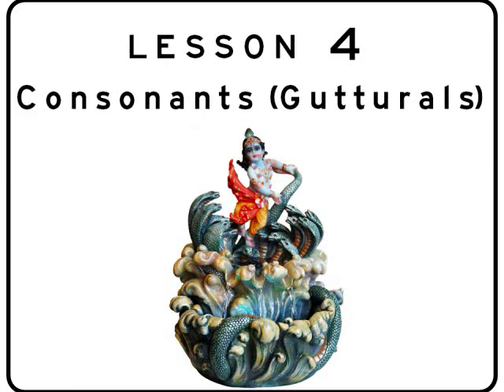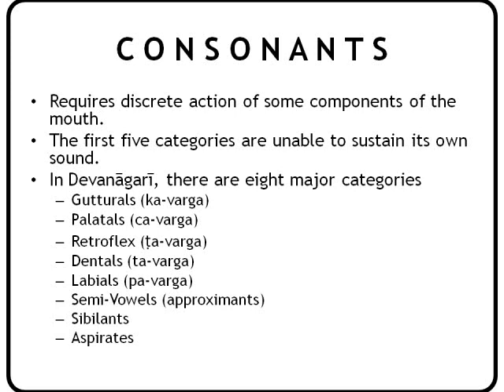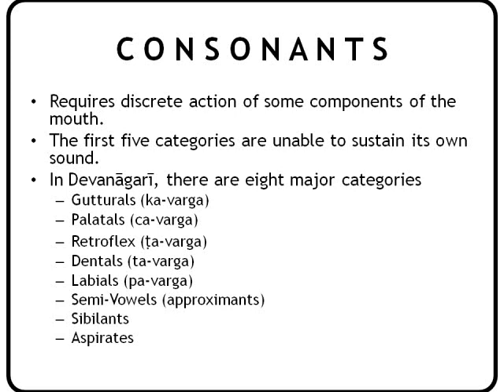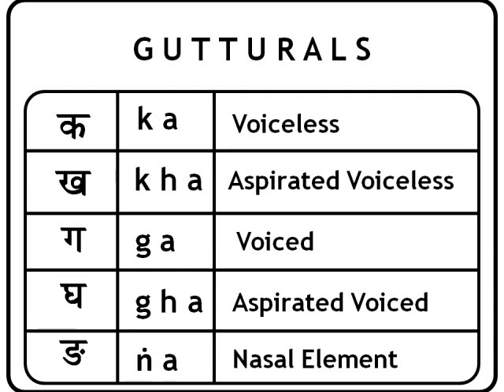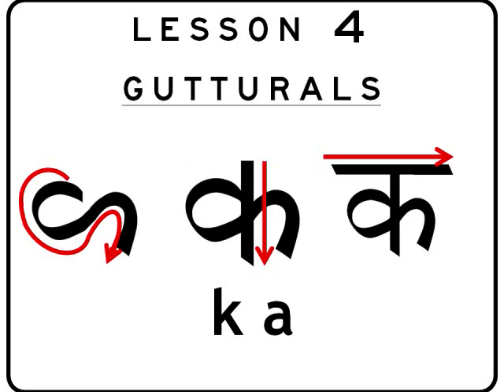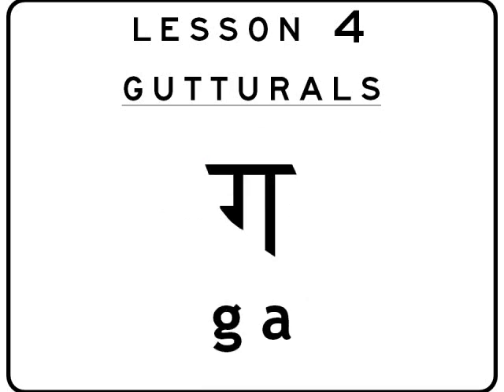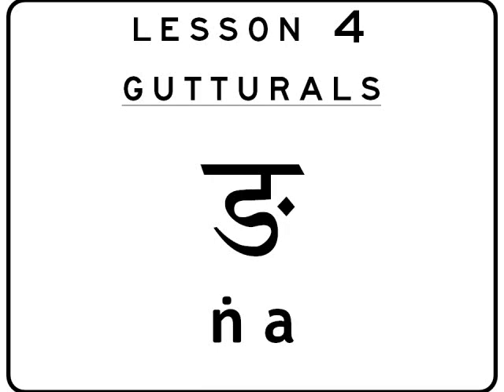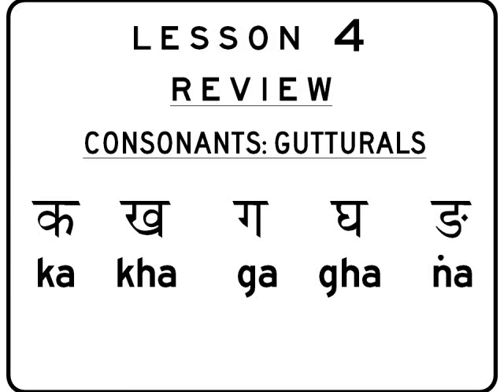Learn to Read Devanāgarī Lesson 04: Consonants (Gutturals)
This lesson discusses the guttural consonants of the ka-varga. It discussed the writing and pronunciation of the letters ka, kha, ga, gha, and ńa.